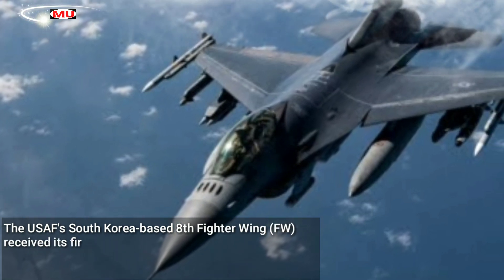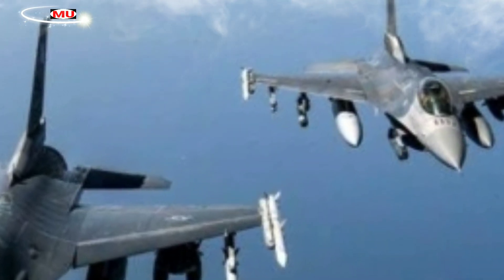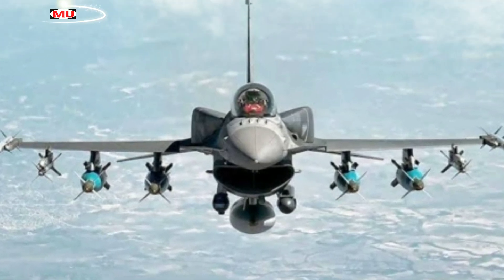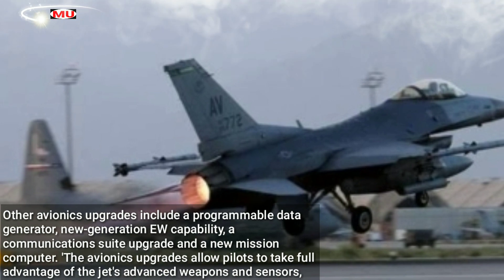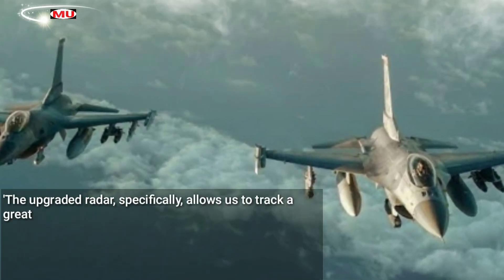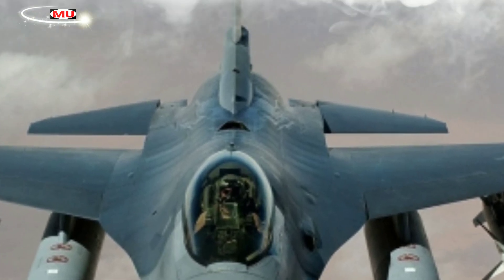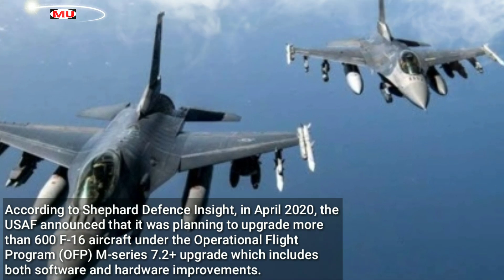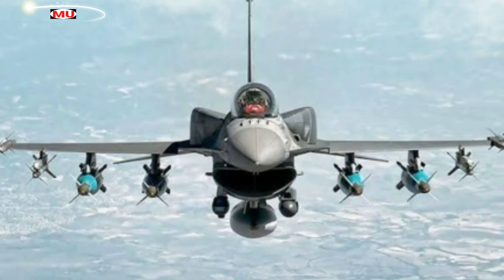US Air Force receives first upgraded F-16 for South Korean air defence mission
The USAF's South Korea-based 8th Fighter Wing (FW) received its first F-16 to be upgraded by the Air Force Life Cycle Management Center’s Post Block Integration Team on 4 April, the service has announced.